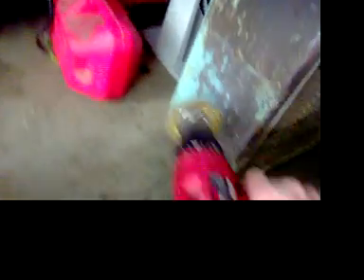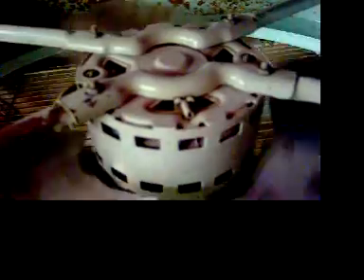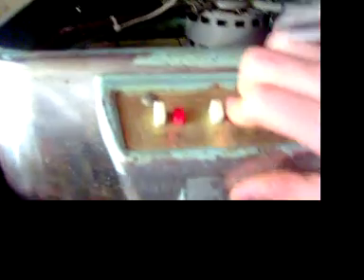my dead dominion box fan and the fan that might replace it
it died yester day :( but im working on a fan to replace it a airmasters box fan thats a 3 spped with electric reverse and a thermostat but it to has a ge motor of doom you should of seen the one  motor go up in flames it was better than a fire works but sad i liked this box fan alot R.I.P box fan